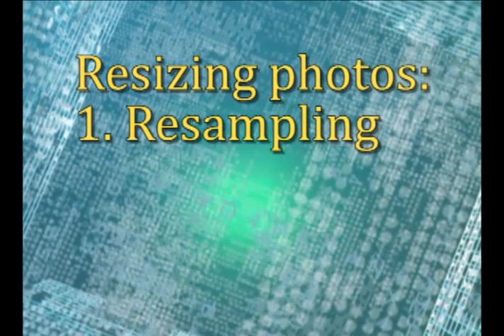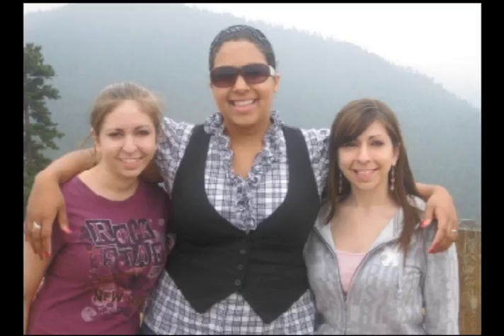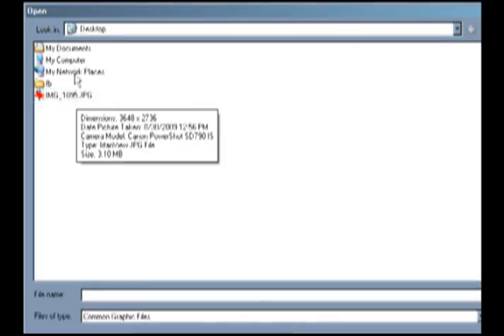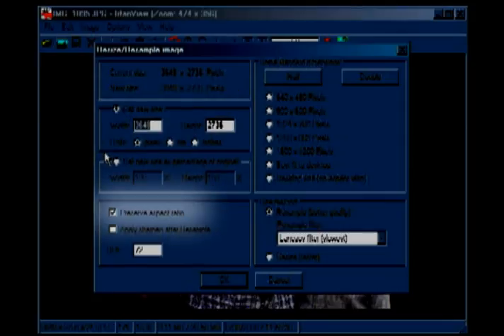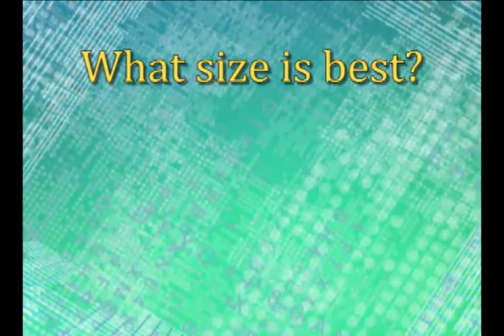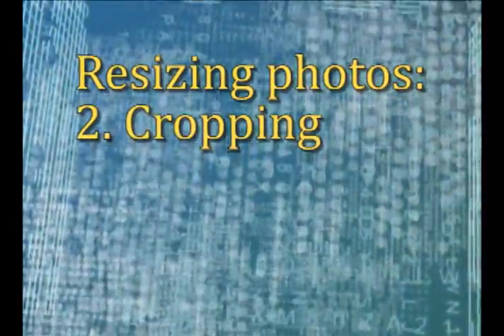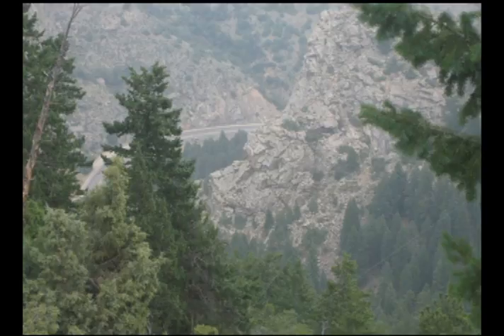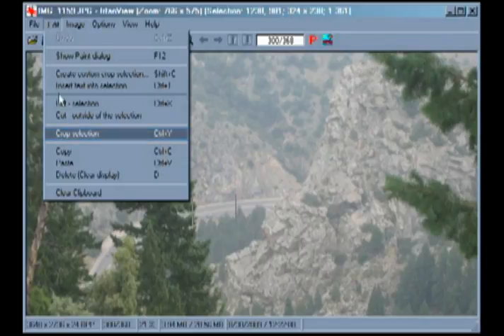Working with Images - Part II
Steve Neu explains two methods of reducing file size of images.